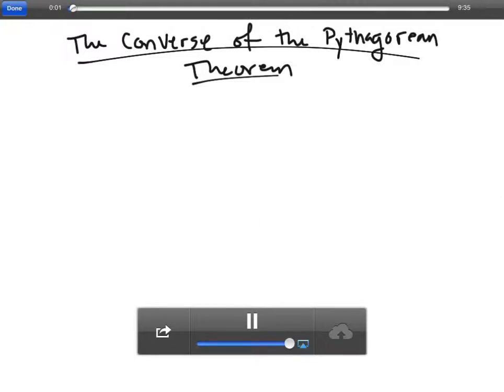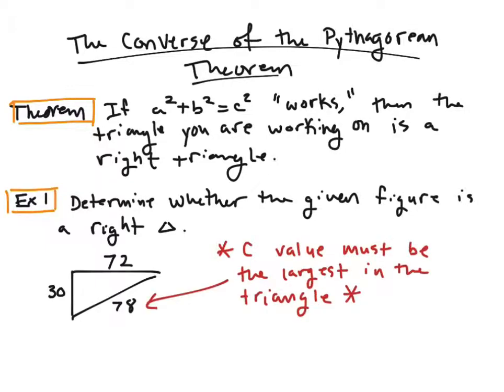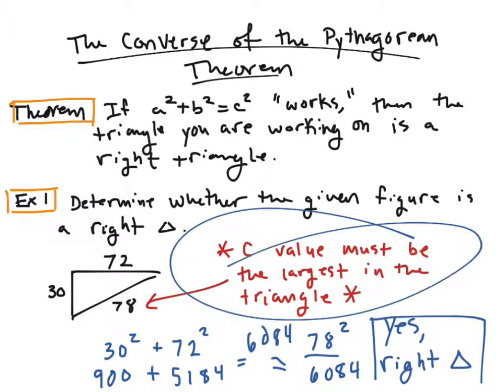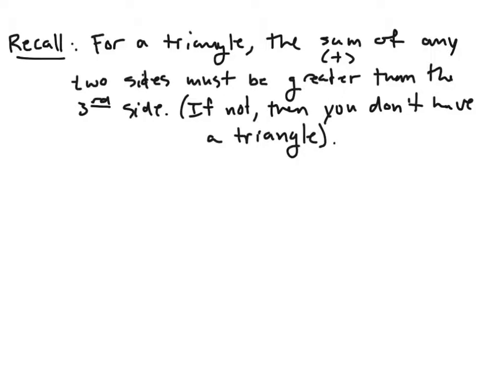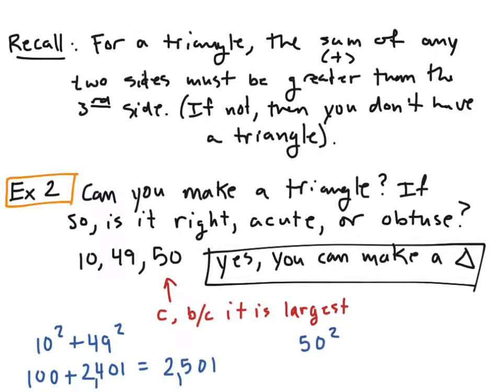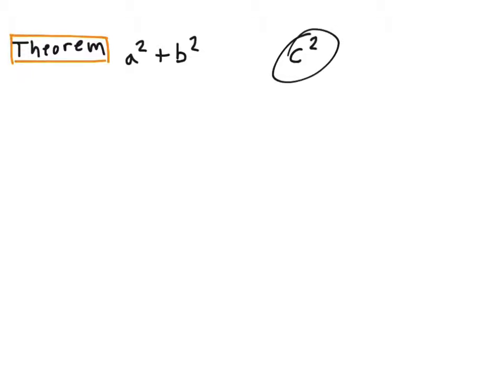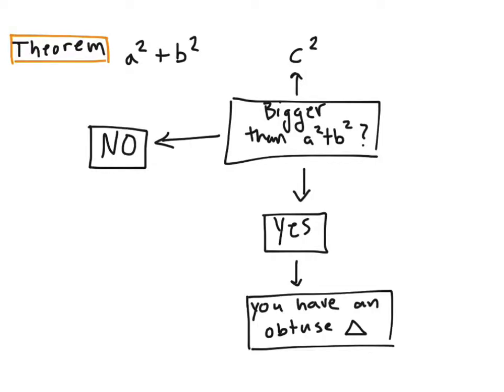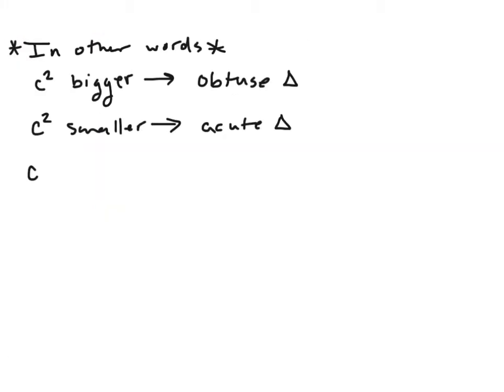The Converse of the Pythagorean Theorem